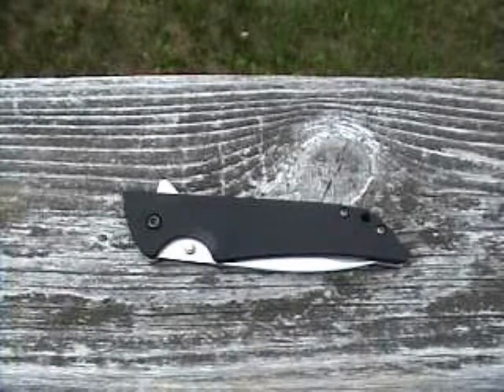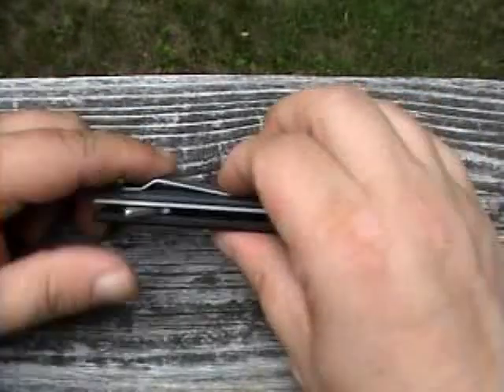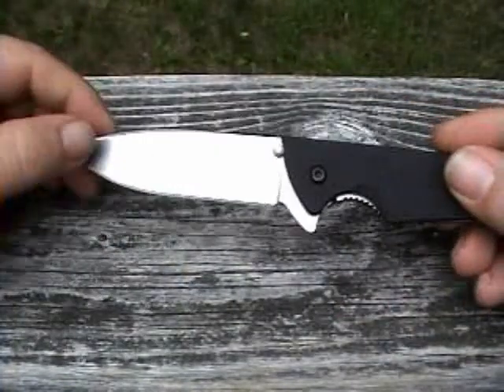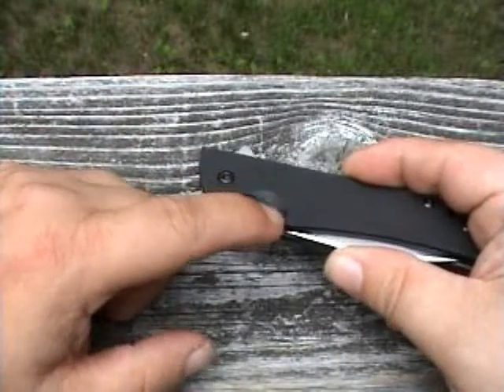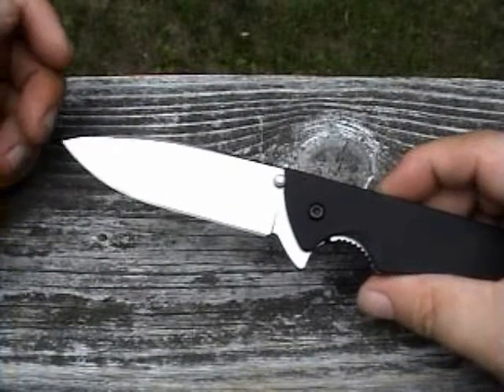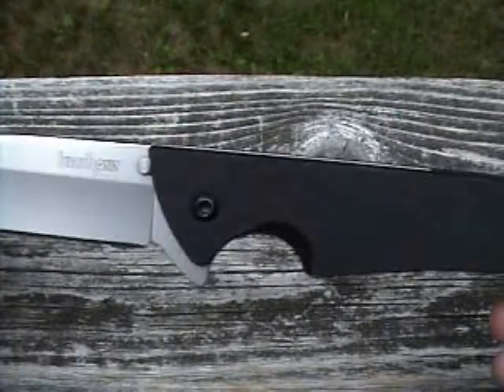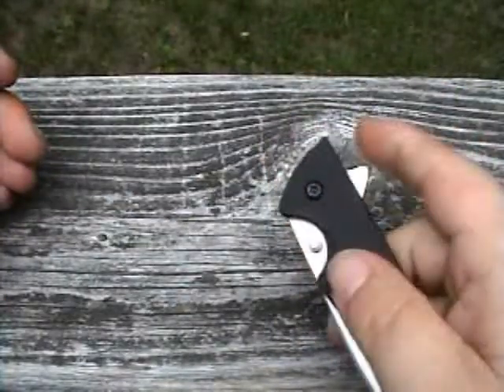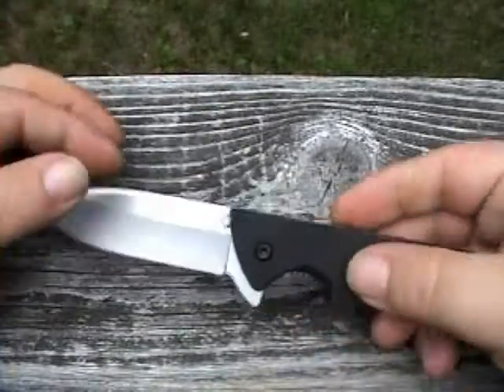Kershaw Skyline Mod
Just a quick mod I did to access the thumb stud.